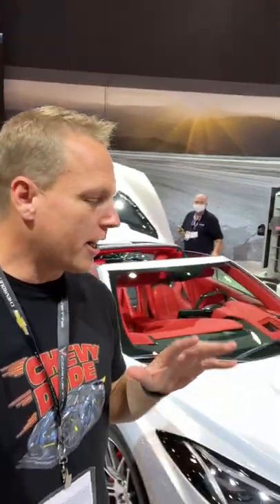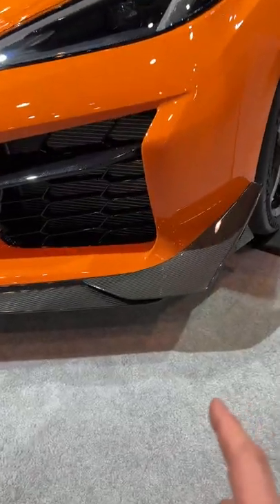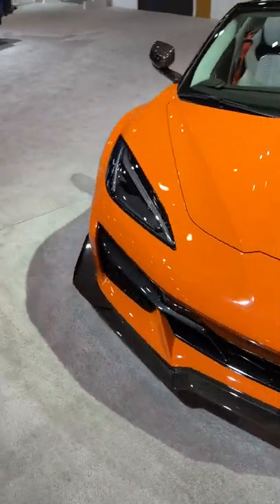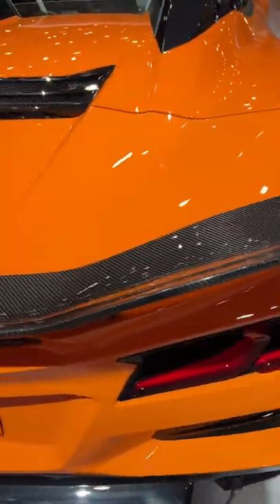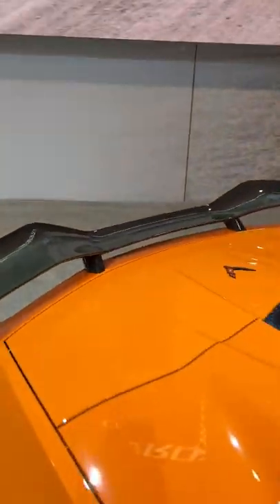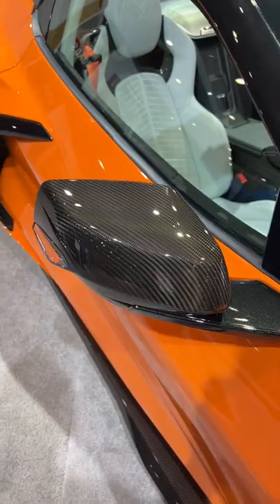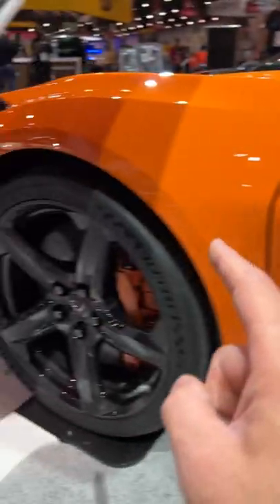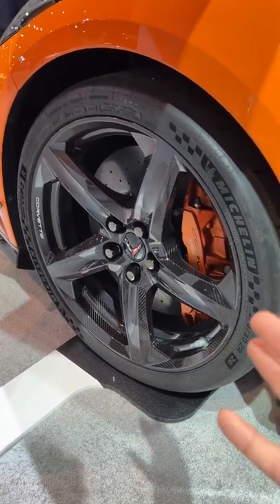My favorite feature on the 2023 Z06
ChevyDude.net